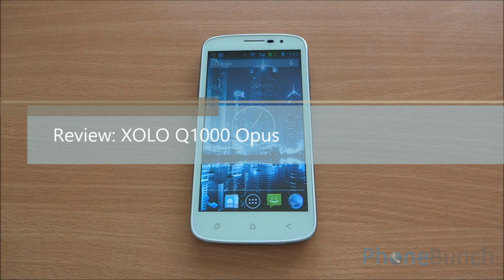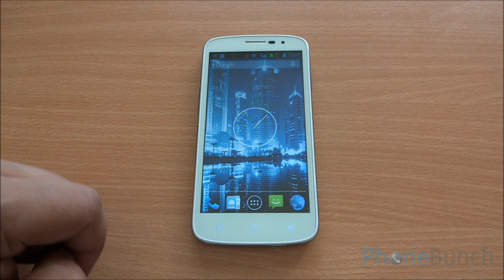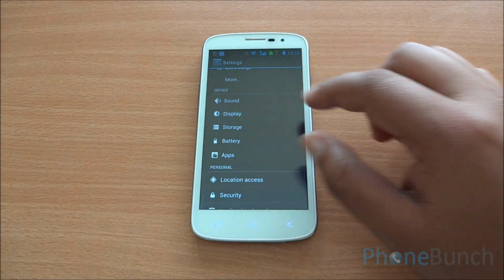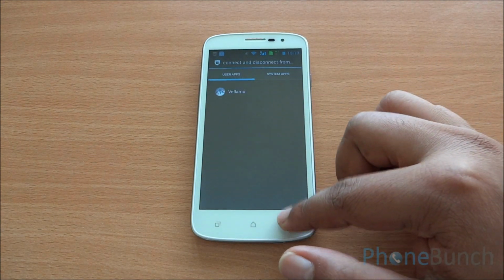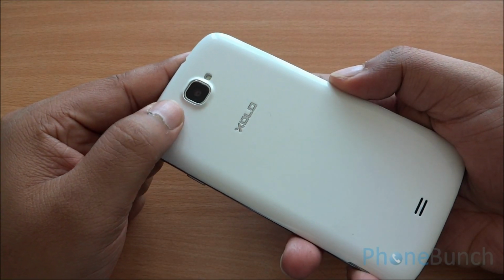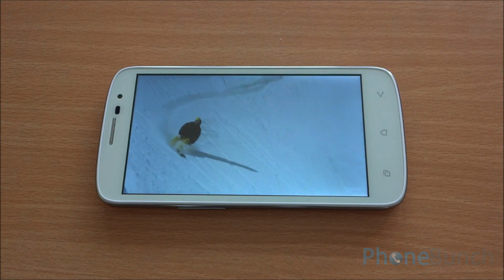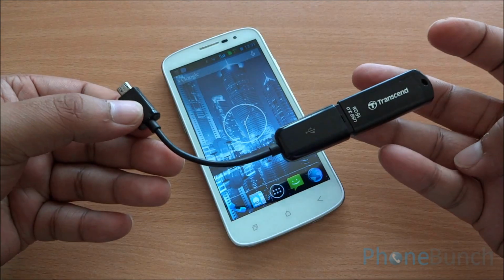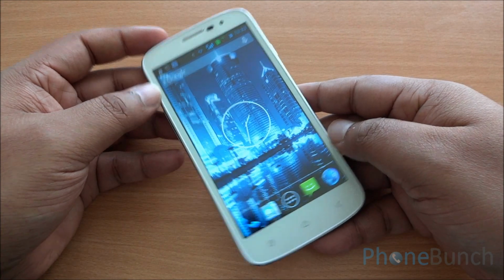XOLO Q1000 Opus Full Review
Review of XOLO Q1000 Opus featuring multimedia, camera as well as software review.